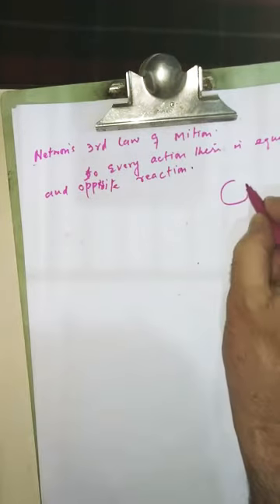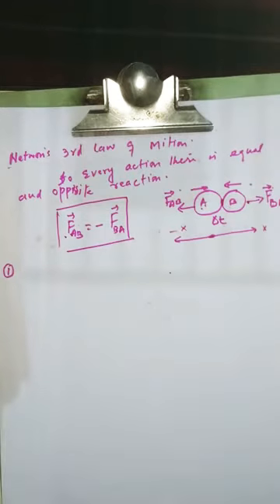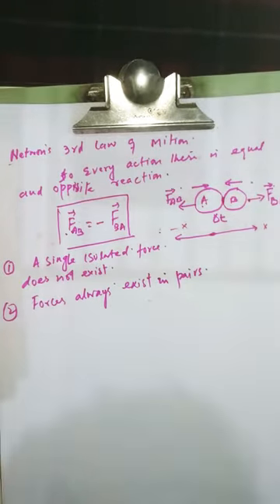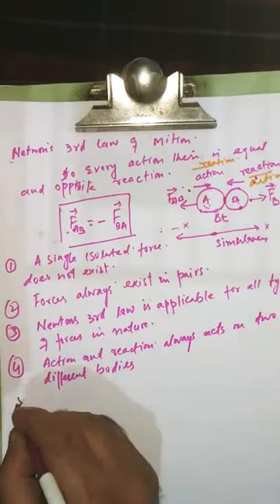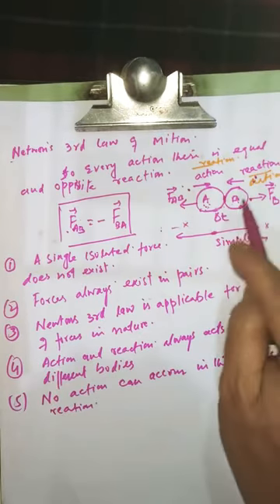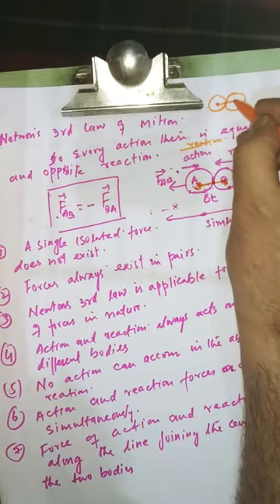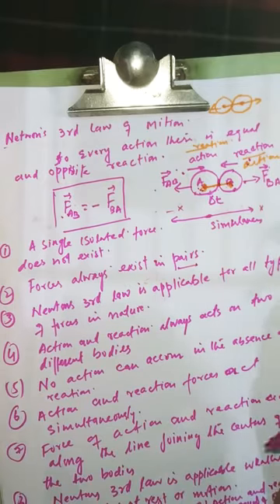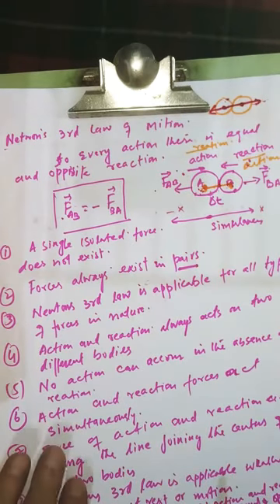6 May 2020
Newton's third law of motion part1